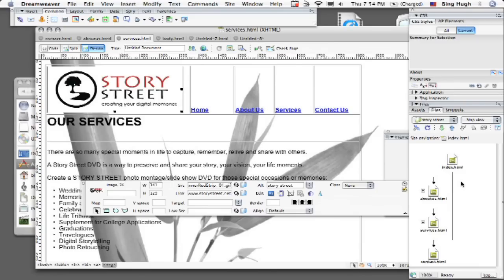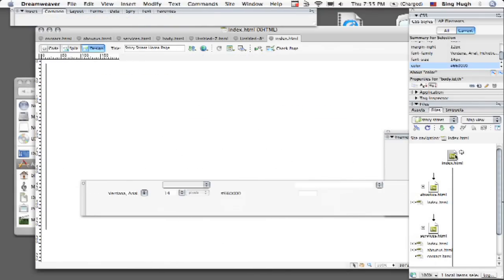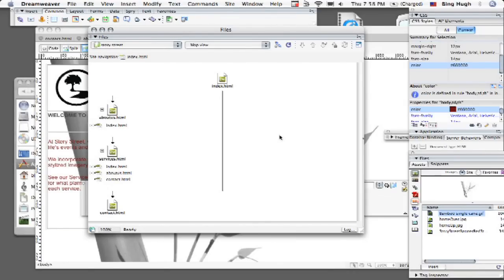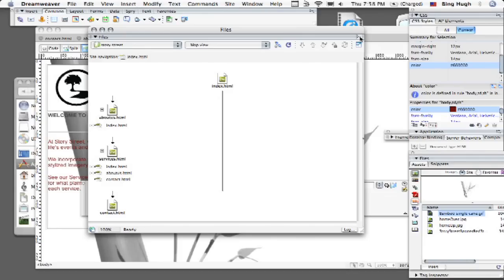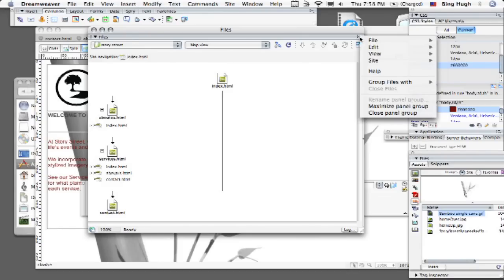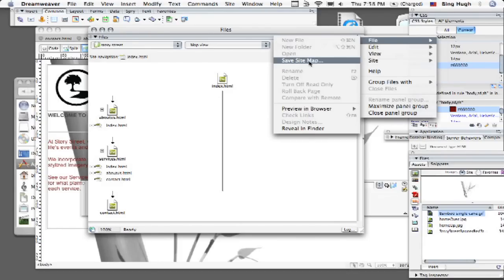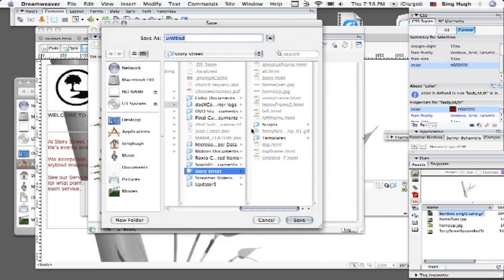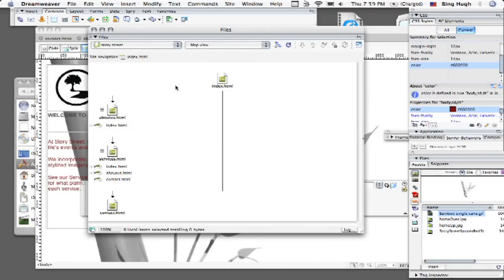Dreamweaver Tutorial : How to Make a Site Map With Dreamweaver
To make a site map with Dreamweaver, click on "Map View" on the right-hand side of the screen, click on "File" and then select "Save Site Map" to save it as an image file. Create a site map, which can outline each page within a Web site, with instructions from a certified Dreamweaver tutor in this free video on Web design.

Expert: Dave Casuto
Bio: Dave Casuto is a certified Dreamweaver tutor working in San Francisco, Calif.
Filmmaker: Bing Hu